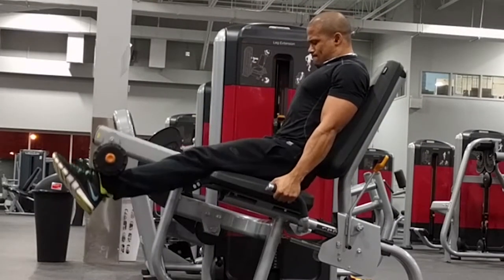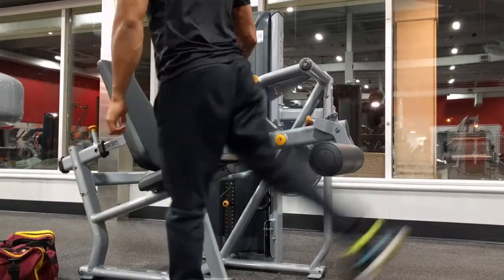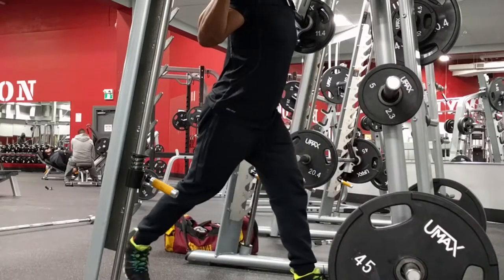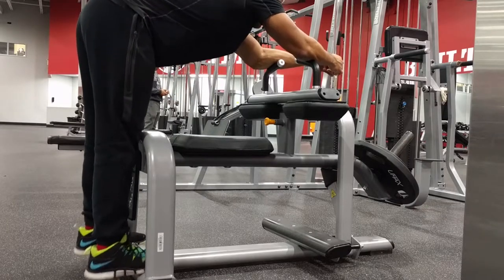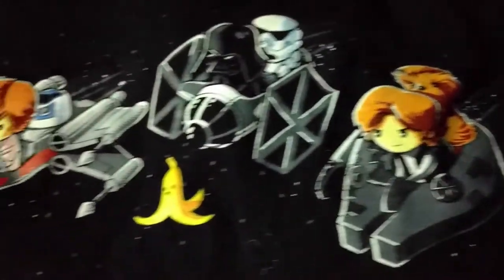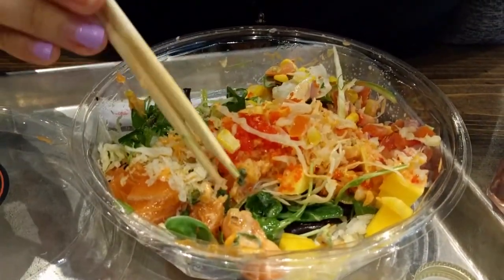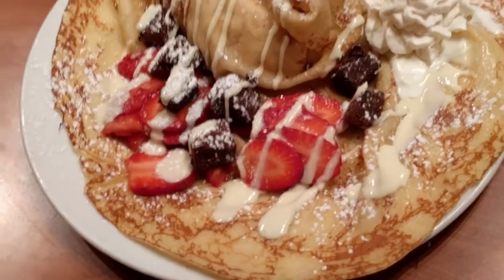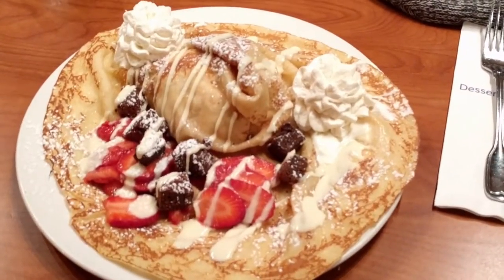IIFYMOUTH 1x16 | QUICK FULL LEG ROUTINE | DESSERT AND A MOVIE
Hit legs in the AM along with some good post workout meals. And, finally got to watch some movie!

Workout Routine:
7 sets of Leg Extensions
7 sets of Seated Hamstring Curls
3 sets of Stiff Leg Deadlifts
5 sets of Hack Squat
4 sets of Smith Machine Lunges
10 sets of Seated Calf Machine supersetted with Standing Calf Raises

IJCopon on Instagram, Twitter, and Snapchat.